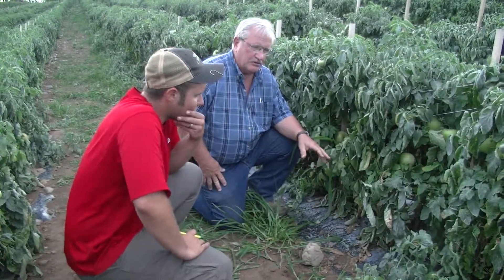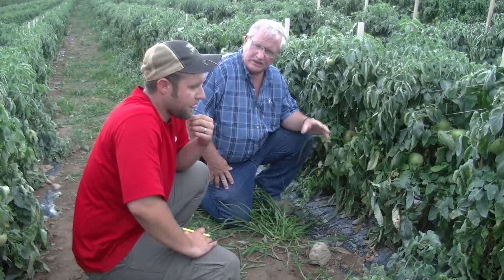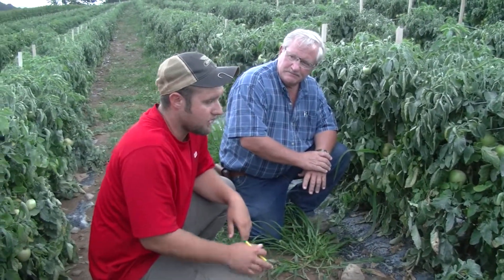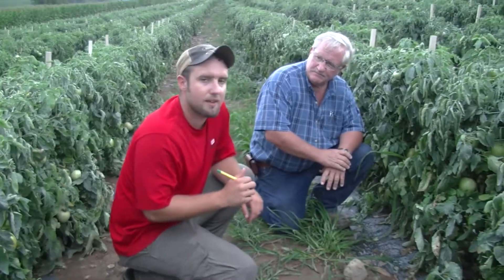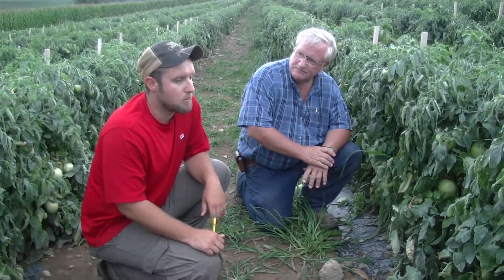Ben Kratzer, Growmark FS